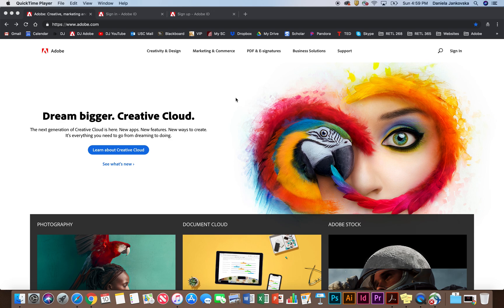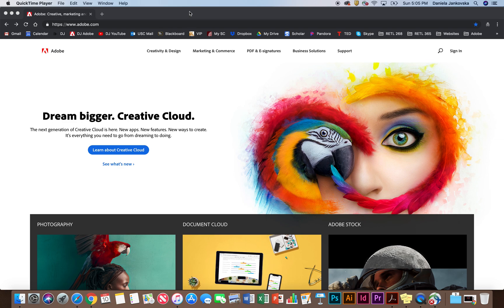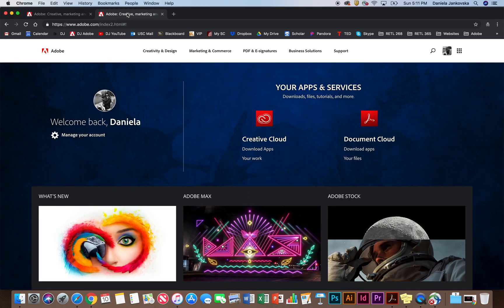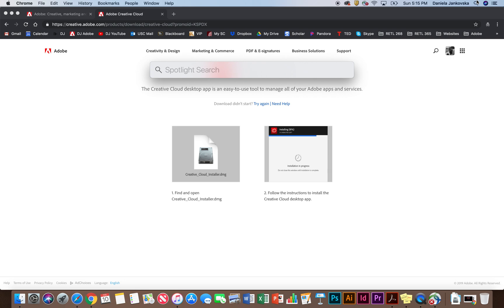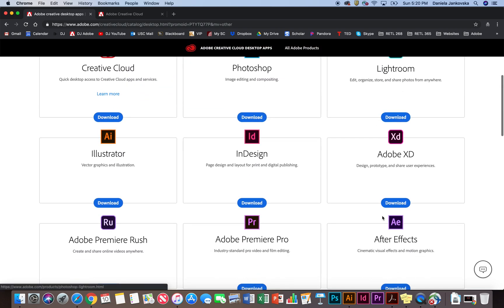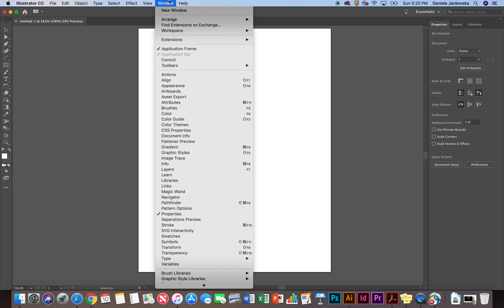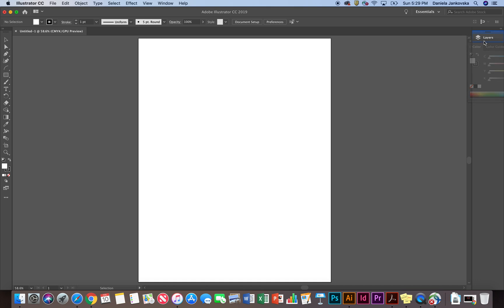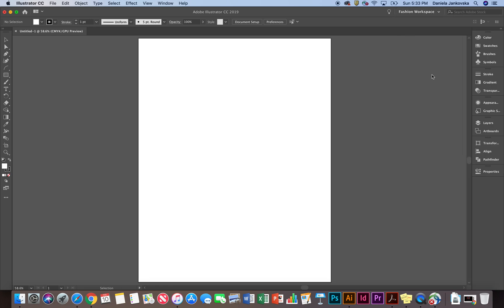How to Install Adobe CC Apps & Set Up Custom Workspace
This video contains instructions of how to install the Adobe Creative Cloud apps and get started working quickly by creating a custom workspace. The video itself was edited using Adobe Premiere Pro.

To view the detailed version of how to create a badge/logo in Illustrator, follow this

To view a shorter version of how to apply patterns to your objects/images in Photoshop, follow this